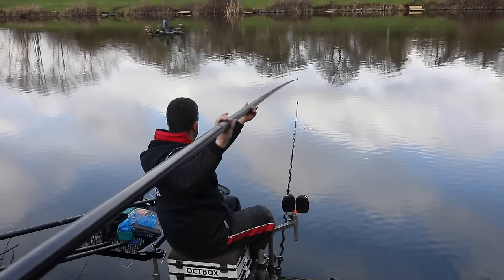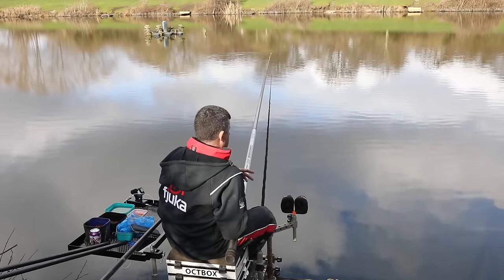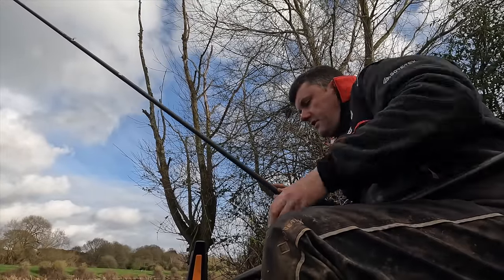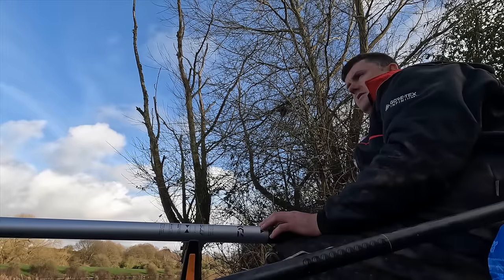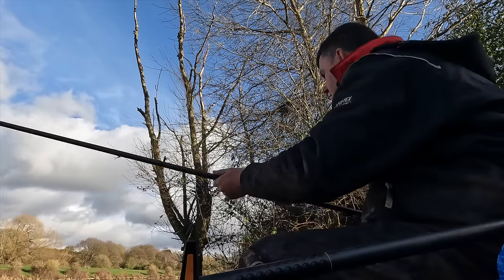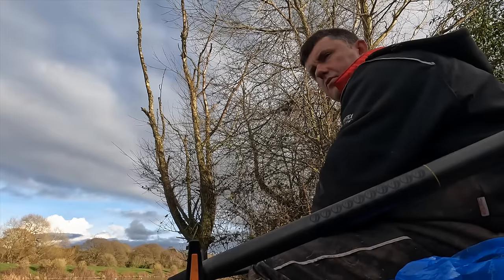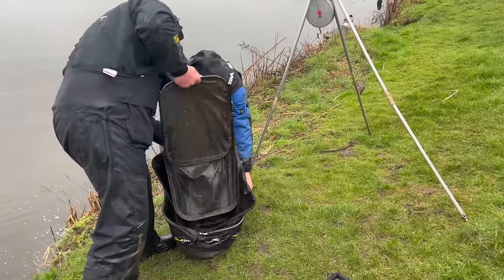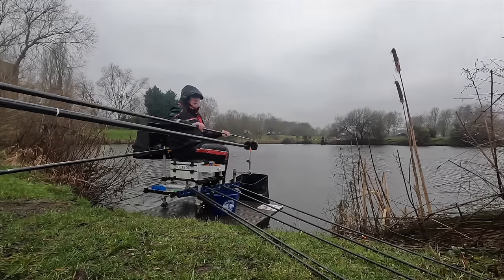Learning To Win | 3. Hallcroft Fisheries!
Tom Scholey heads to Hallcroft Fisheries to practice before the final round of the mighty teams of 4 winter league. Can he work out a winning approach and bring home a section win for the league? Live match fishing, and practice session at Hallcroft Fisheries.

GET INVOLVED! We'd love you to fill the comments section with questions and comments about this video and we'll get back to you ASAP.

Enjoy the video folks! 👊

WHO WANTS MORE? 👀🍿

We have a rapidly growing library of EXCLUSIVE content available to our EXTRA and ELITE channel members, including a LIVE MATCH with a different star angler every month. To find out more, click the